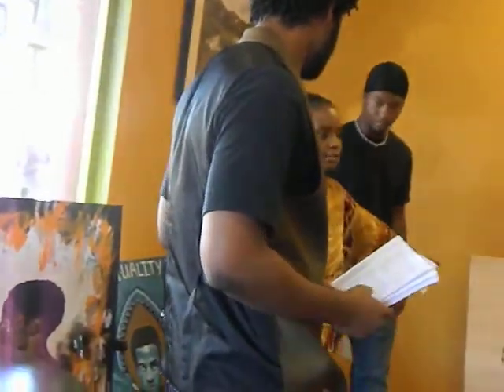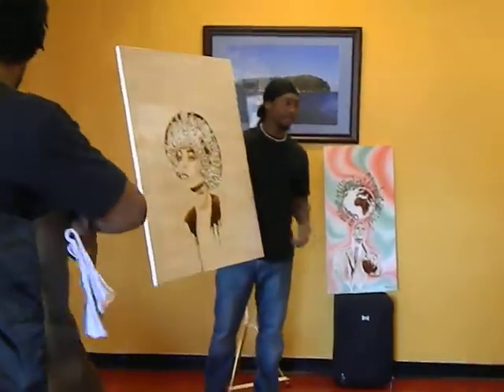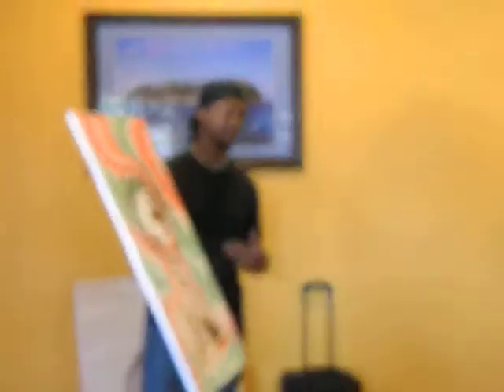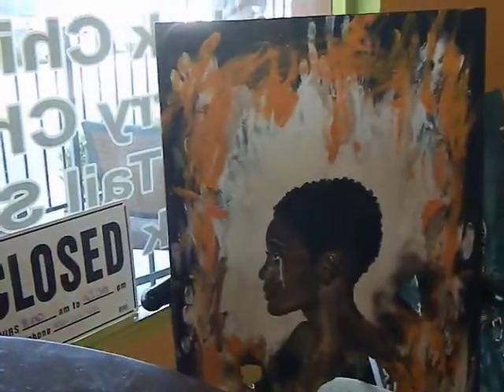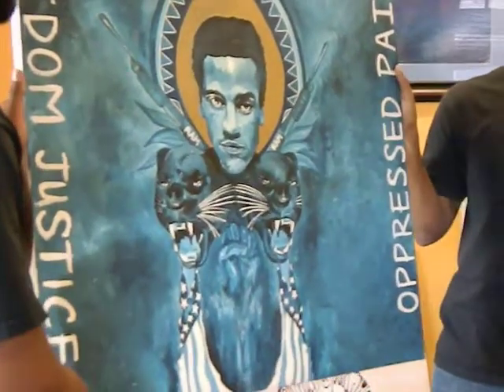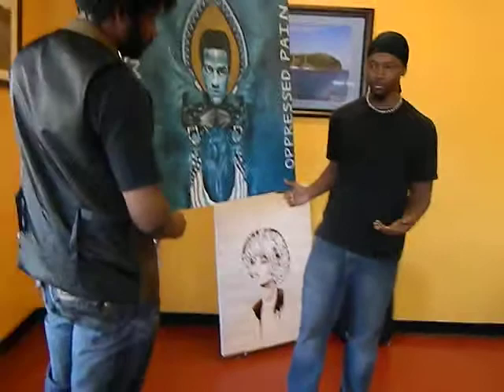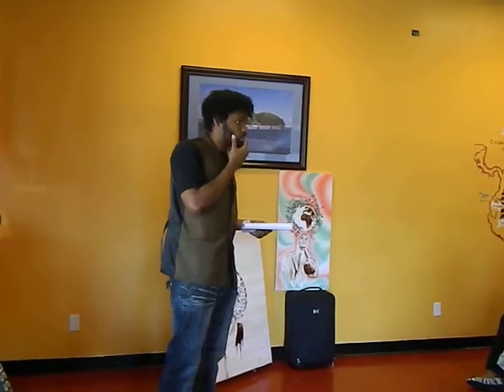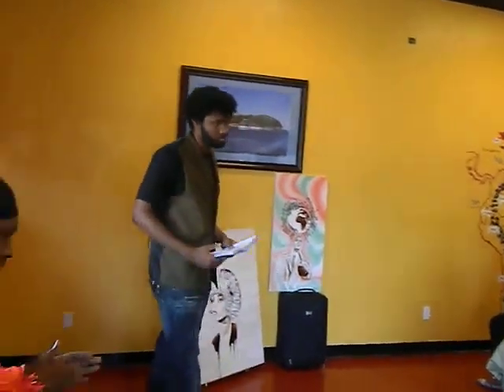Dr. Umar A. Johnson in Phoenix, AZ